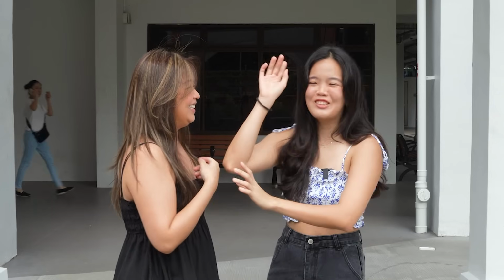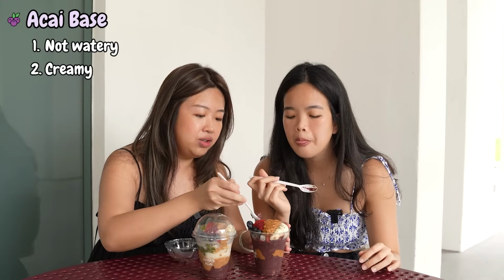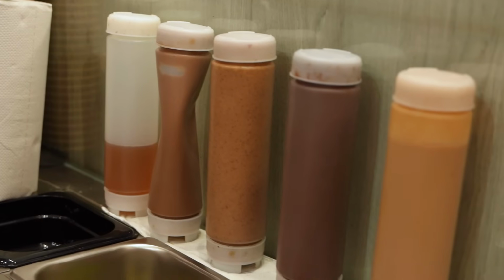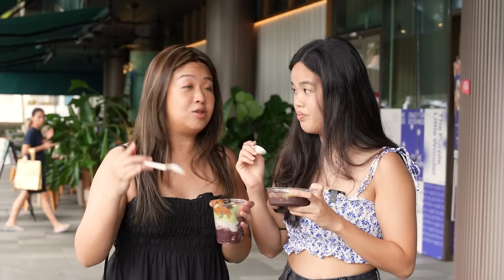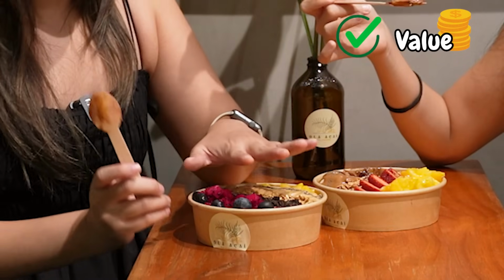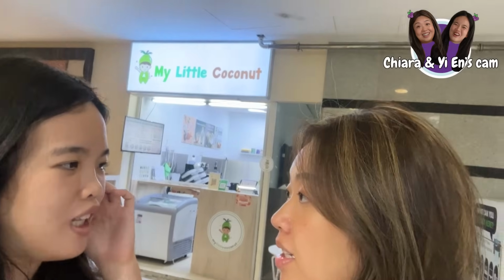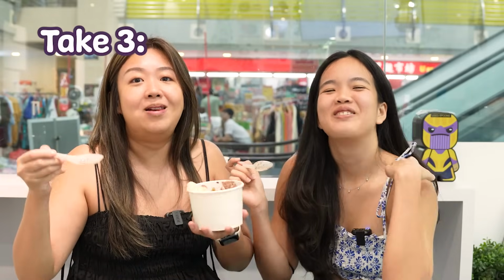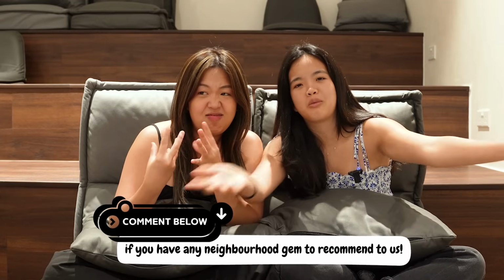Where To Find The Best Acai Bowls In Singapore! | Neighbourhood Gems | EP 13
With many Acai stores popping up around Singapore, follow our bestie duo Chiara and Yi En to find the best Acai in your neighborhood!

Featured Stores:

NANA’s Acai
116 Lor 2 Toa Payoh, #01-150, Singapore 310116
10am to 10pm

The Acai Collective
The Acai Collective @ myVillage, Srg Gardens
1 Maju Avenue #01-08 myVillage, 556679

Ola Acai
210 Hougang St 21, #01-273, Singapore 530210
11am to 10pm

Eutopia cafe | Acai Forest
625 Elias Rd, #01-K8, Singapore 510625
12pm to 10pm

Edited By:
Amelie Chan